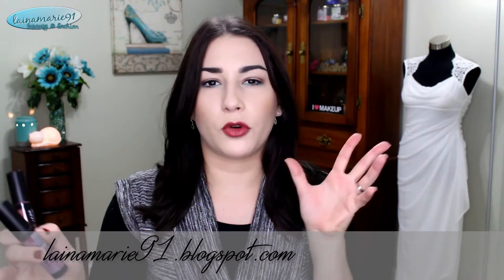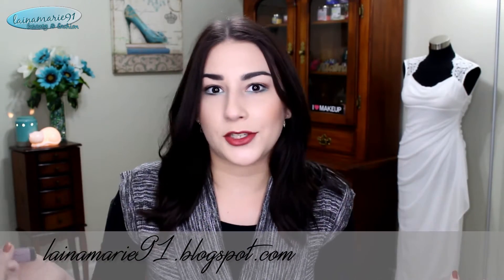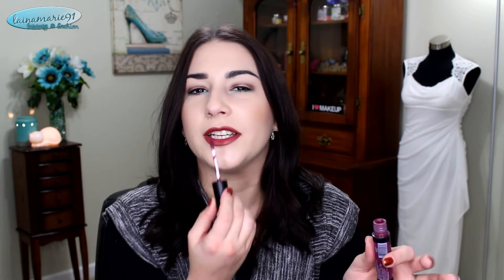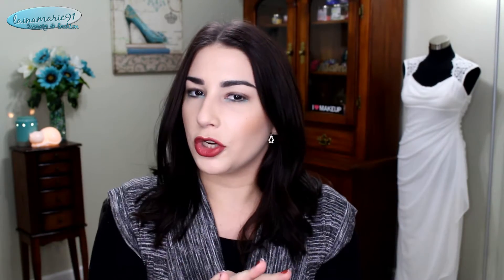Drugstore vs. High End Matte Liquid Lipsticks : Kat Von D, ColourPop, LA Girl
"We are afflicted in every way, but not crushed; perplexed, but not driven to despair; persecuted, but not forsaken; struck down, but not destroyed," 2 Corinthians 4:8-9